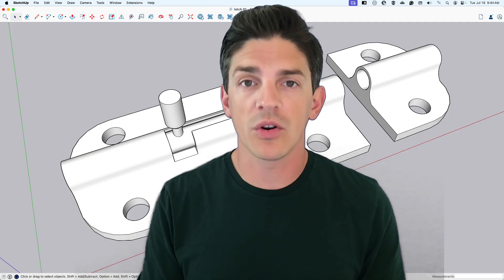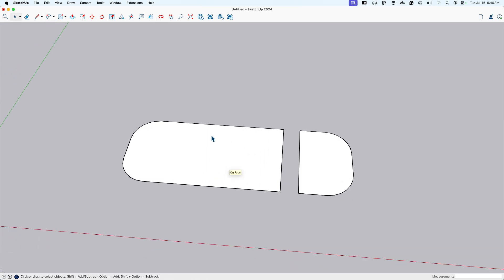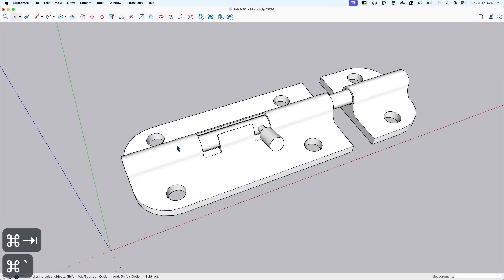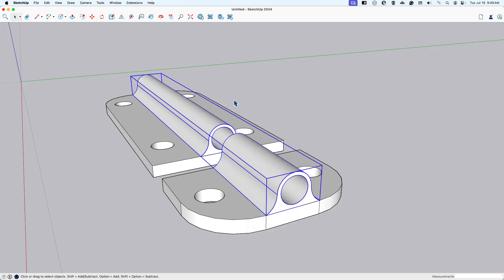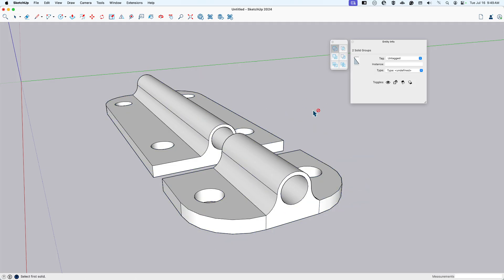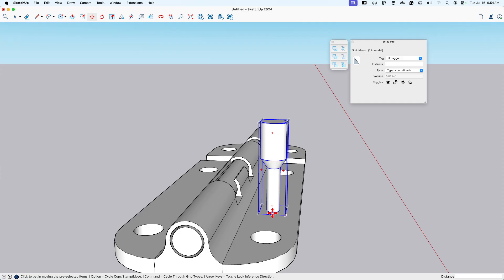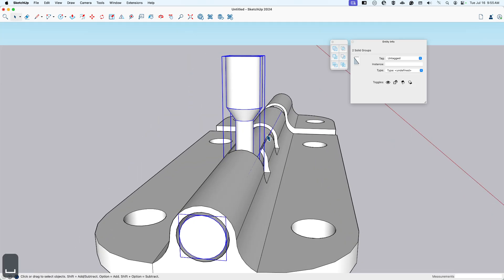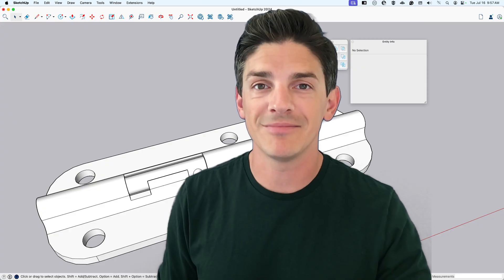How to 3D Model a Latch | SketchUp Tutorial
Have you ever put your faith in a latch? Matt walks through step-by-step how to model a latch in this SketchUp tutorial.

Exact dimensions, Solid Tools, and Snaps are a few of the techniques in this video. Lock it up, and stay latched out there!